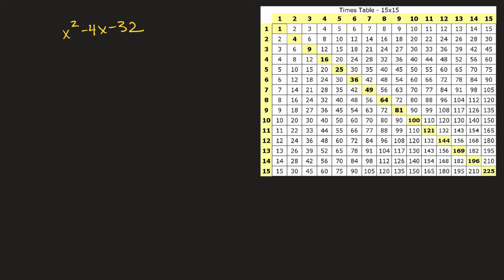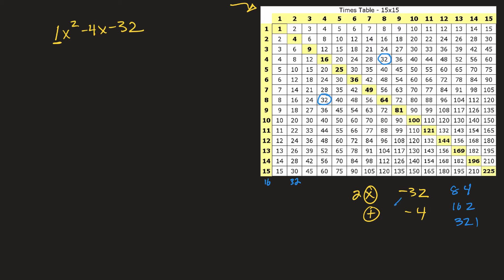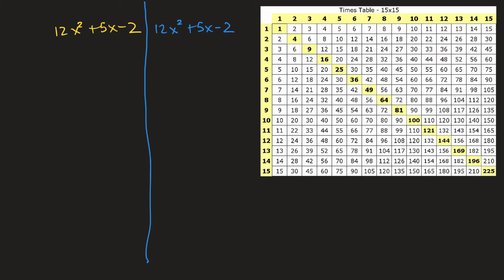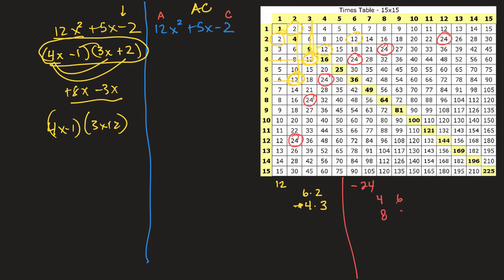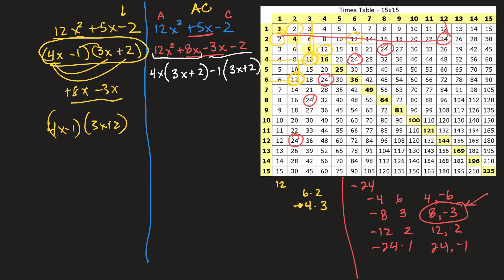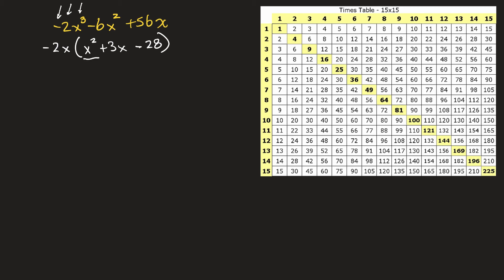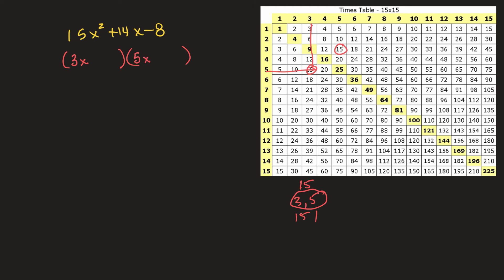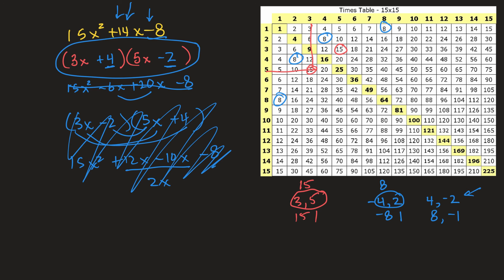20FL MTH0032 Factoring - where do the numbers come from